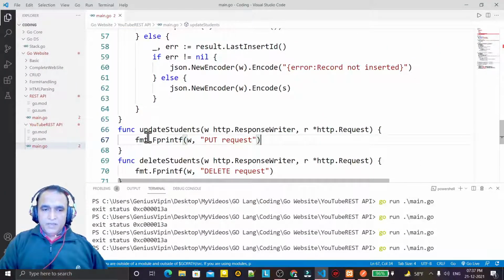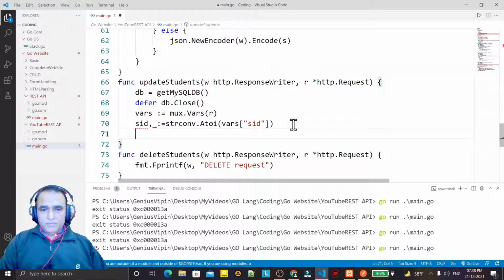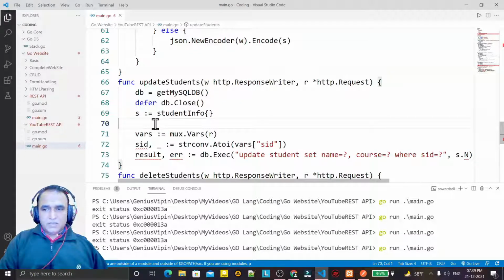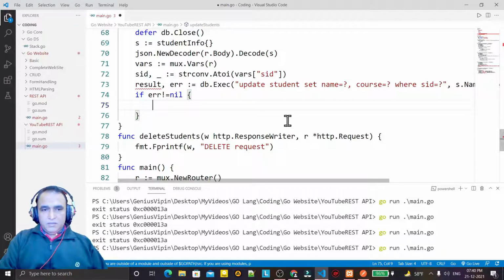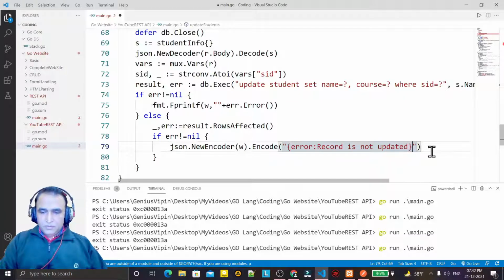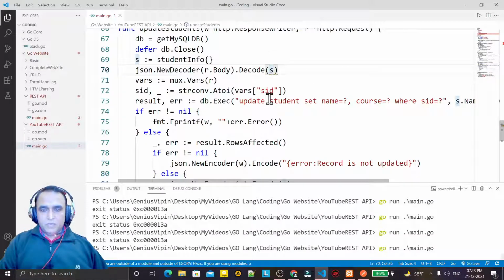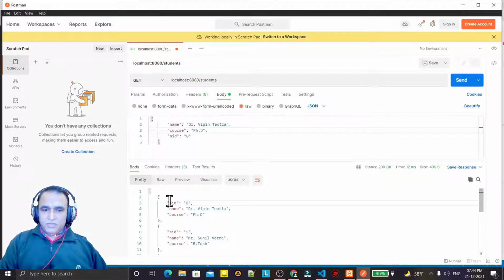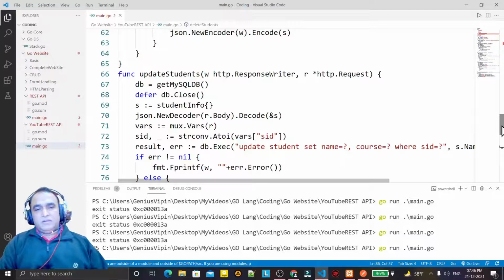Golang REST API with Mux and MySQL - Part 3 | Golang REST PUT API | Dr Vipin Classes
Creating RESTful API in Go using Mux and MySQL | Part 3 | How to create PUT RESTful API using Golang | Rest api using golang | Rest api in golang | Dr Vipin Classes

About this video:
In this video, I explained about following topics:
1. RESTful PUT API service
2. How to update record using PUT RESTful API using Golang?